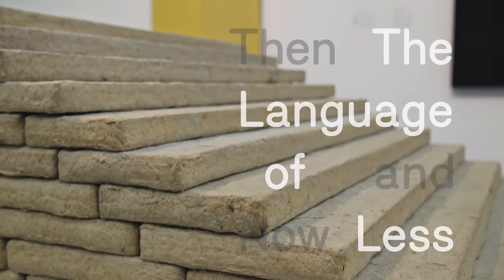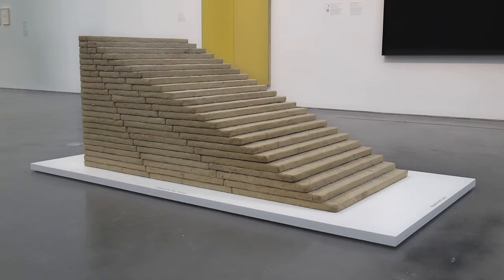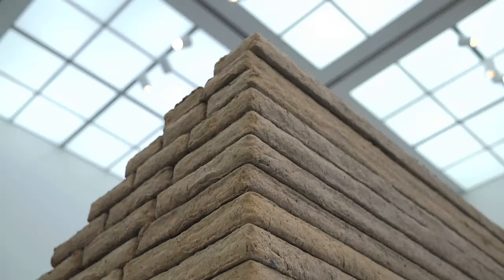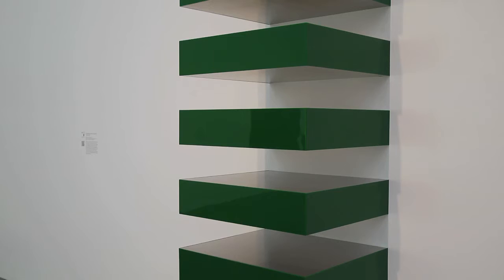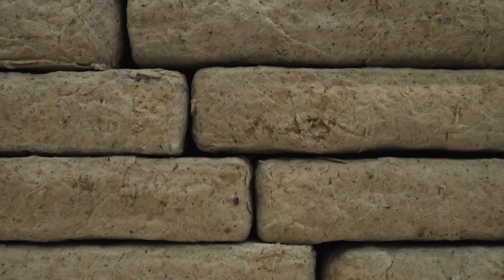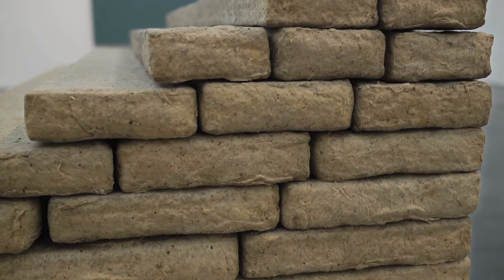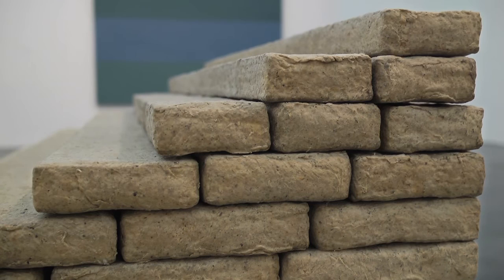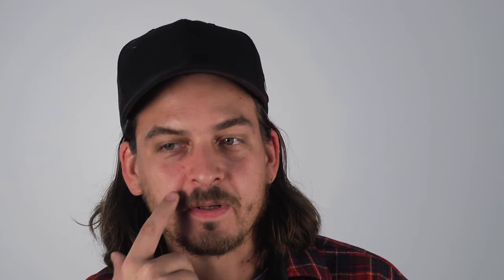The Language of Less: Oscar Tuazon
Artist Oscar Tuazon, whose work is included in the "Now" portion of the MCA's current exhibition, The Language of Less (Then and Now), discusses Jackie Ferrara's "Stairway."

The Language of Less (Then and Now) is inspired by the MCA's rich holdings of Minimalist and post-Minimalist work from the 1960s and 1970s. The exhibition is divided into two distinct parts, one devoted to a fresh reinstallation of this historical material (featuring artists such as Carl Andre, Donald Judd, Sol LeWitt, and Richard Serra); and a second showcasing five contemporary artists (Leonor Antunes, Carol Bove, Jason Dodge, Gedi Sibony, and Oscar Tuazon) who are working within the stylistic language of their forebears, albeit with entirely new content and concerns. Foregrounding the MCA's belief that history is always under constant reappraisal, especially by working artists, the exhibition reintroduces now-classic material to the public alongside work by a younger generation who have emerged as exciting leaders in the field and who are captivating international attention.

Then: Oct 8, 2011 -- Apr 8, 2012
Now: Oct 8, 2011 -- Mar 18, 2012